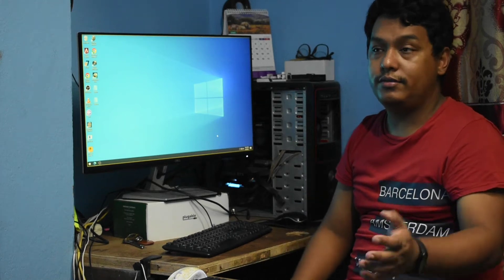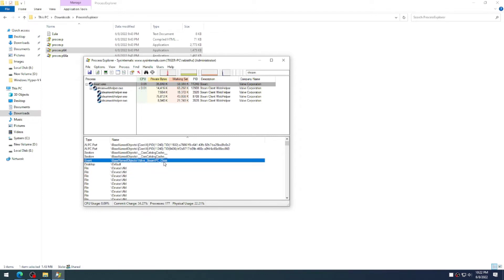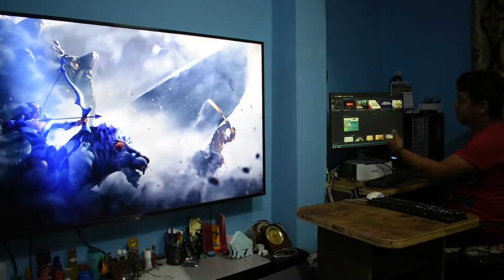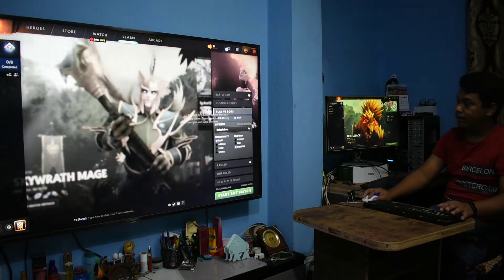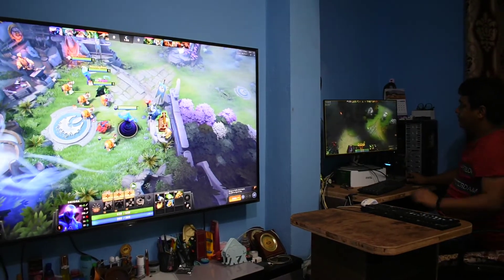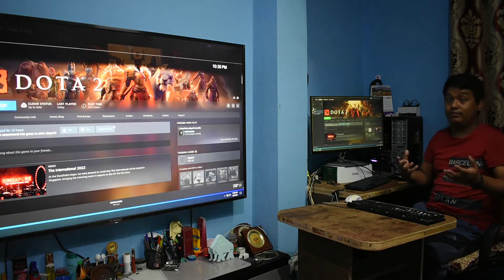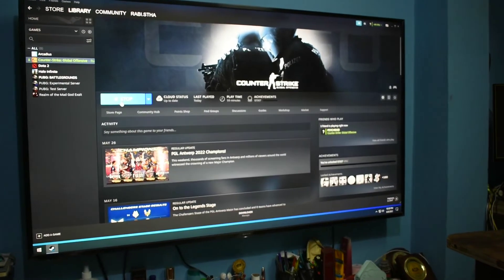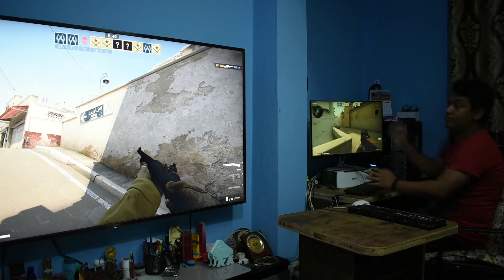Play multiple instances of Steam games on ASTER workplaces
This video shows how you can run 2 instance of steam games on ASTER workplaces using a program called Process Explorer to bypass the steam single instance limitation.

If you want to try it, then head over to our website and then download ASTER and configure workplaces and try as per the above video and run 2 or more instance of the steam games.

Note: Some games will need additional steps, the above steps should work for most games in steam library.